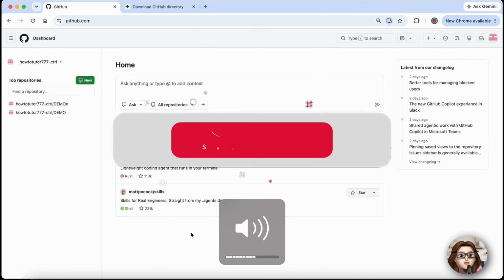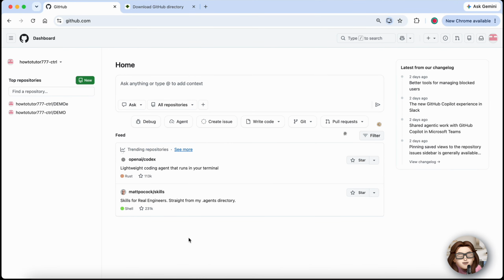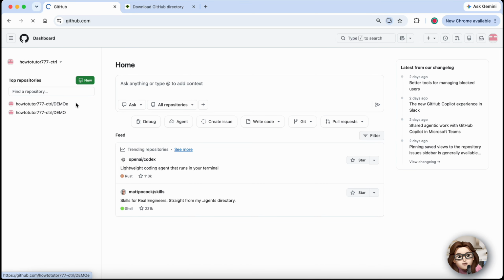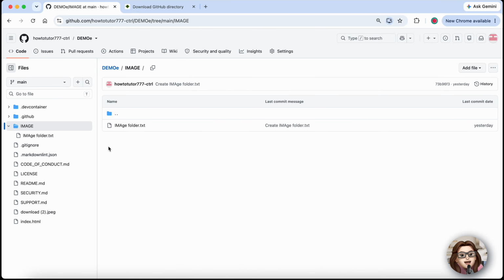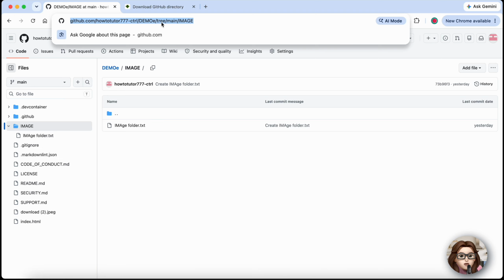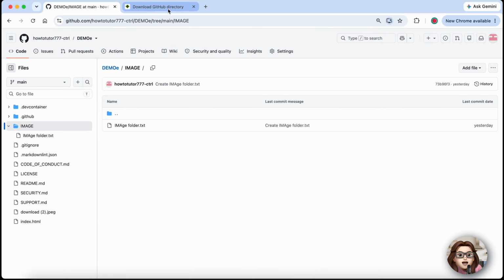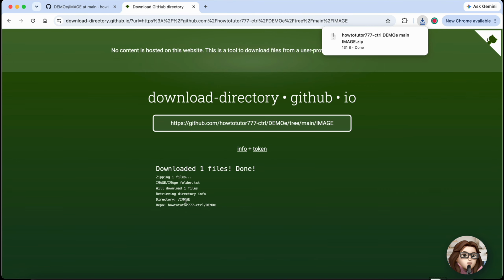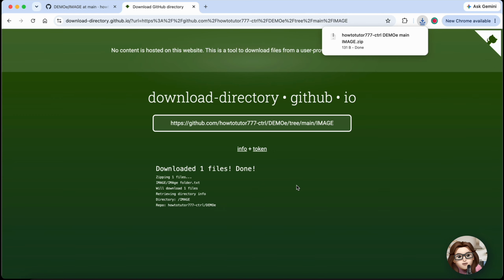How To Download Specific Folder Or Files From Github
Learn how to download a specific folder or files from GitHub with this easy step-by-step tutorial. If you only need certain files or a particular folder from a GitHub repository, you don’t always need to download the entire project. This video will show you different ways to get only the files or folders you need.

In this tutorial, I’ll show you how to open a GitHub repository, find the specific folder or file you want, and download it to your computer. You’ll learn how to use GitHub’s available download options and how to access individual files directly from a repository.

Downloading only the files you need can be useful when working with large repositories. For example, you might only need a specific image folder, a configuration file, a template, a document, or a particular section of a project without downloading the entire repository.

We’ll go through the process step by step so you can easily locate the content you need. You’ll also learn about the difference between downloading an individual file and downloading an entire repository as a ZIP file.

For individual files, GitHub provides options that allow you to access and save the file directly. For folders, GitHub’s standard interface may not provide the same direct download option as individual files, so we’ll cover practical ways to download a specific folder without downloading the complete repository.

This method can be helpful for developers, students, designers, and anyone who regularly works with GitHub projects. Whether you need code, images, documentation, or other project resources, downloading only what you need can save time and storage space.

You don’t need advanced Git knowledge to follow this tutorial. By the end of this video, you’ll know how to download specific folders or files from GitHub and how to get the content you need from a repository.

This video shows you How To Download Specific Folder Or Files From Github! Watch this Video till the end to learn How To Download Specific Folder Or Files From Github.

Were you able to figure out How To Download Specific Folder Or Files From Github? Share this with your friends who want How To Download Specific Folder Or Files From Github.

Problem Solved in this Video-:

What Do you Think of How To Download Specific Folder Or Files From Github?